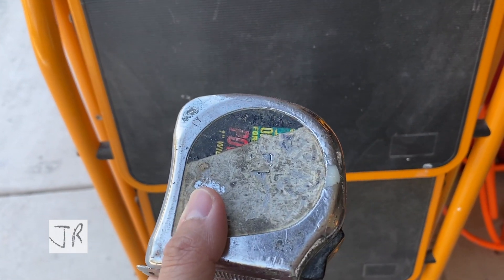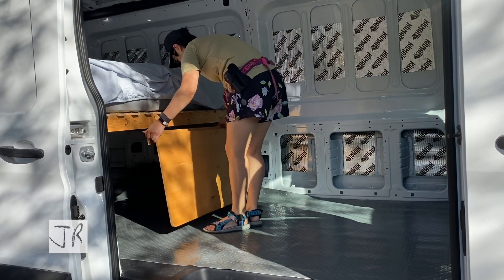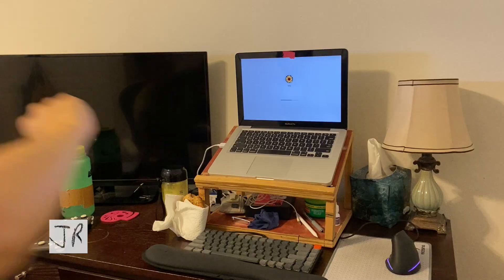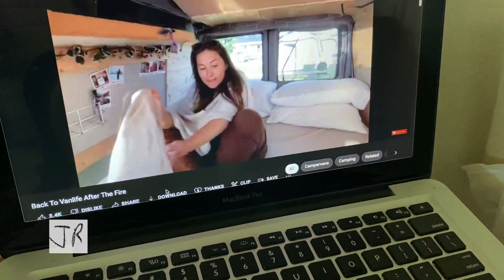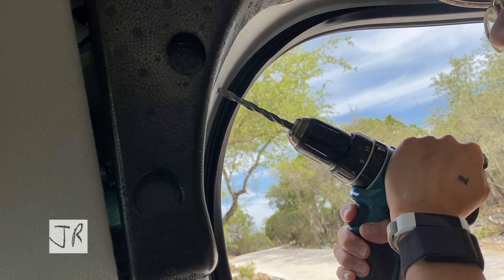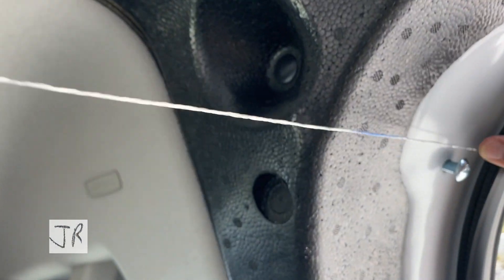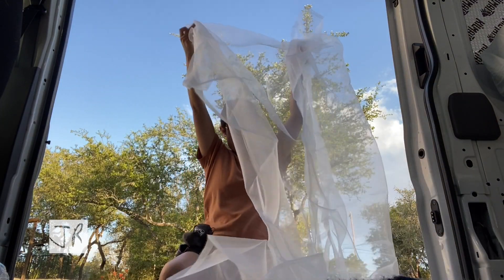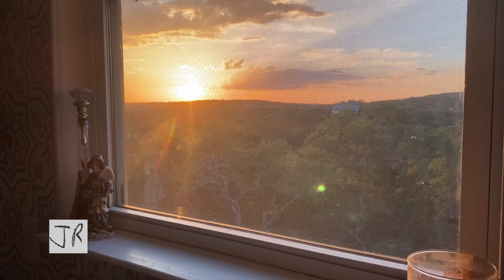20220620 Vlog / Measuring Roof for Solar /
This is a daily vlog of my life as a newb nomad, a data engineer, an artist, a dog zaddy to two labradors and queer nonbinary person. Nothing fancy, mundane moments, struggles, existential questions. Raw daily life vlog style.

My aim is to work on my video editing skills and share moments of my life as I start van life with my two dogs.

Hi, my name is Jesse Ruiz and I’m an artist and data engineer. I’m embarking on van life in 2022 after years of dreaming about it. Setting off to follow my dreams and document my journey.